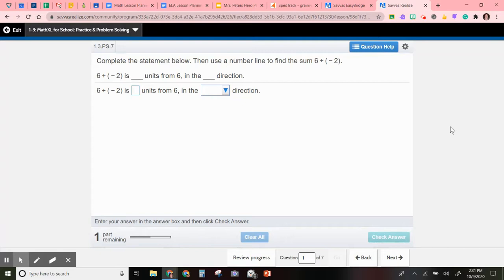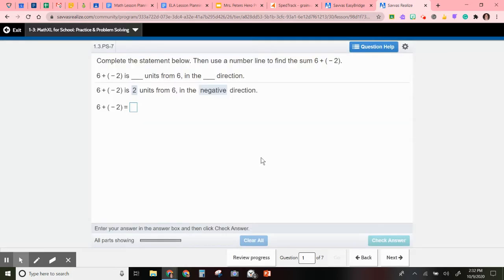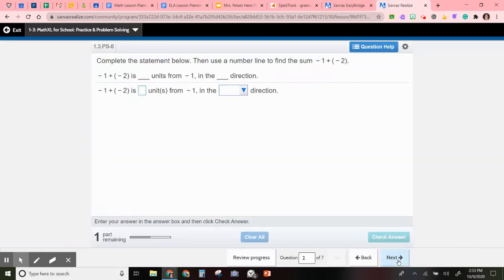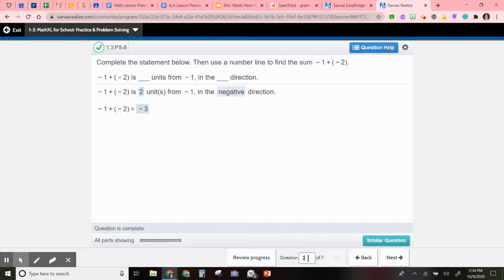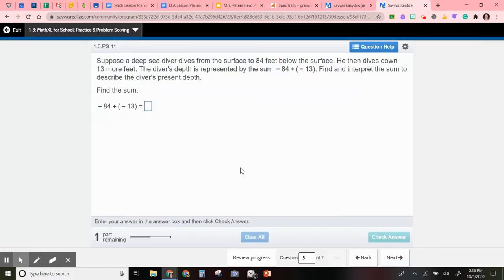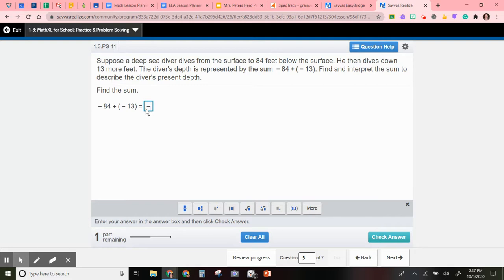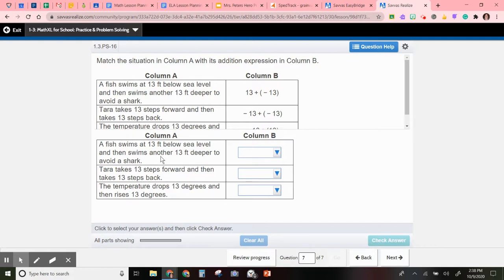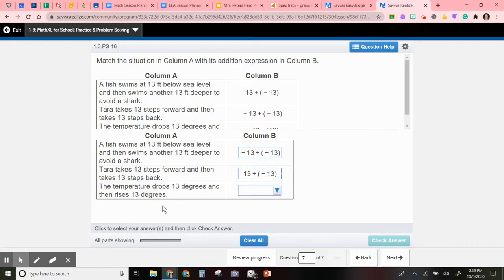Adding Integers Review